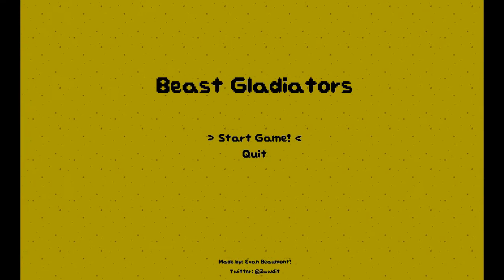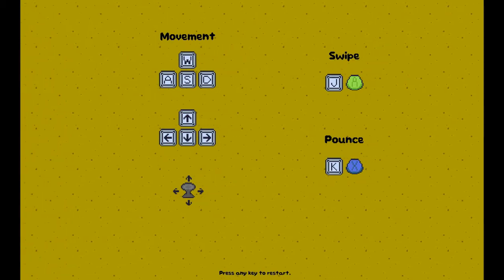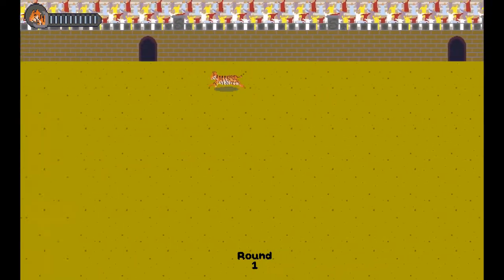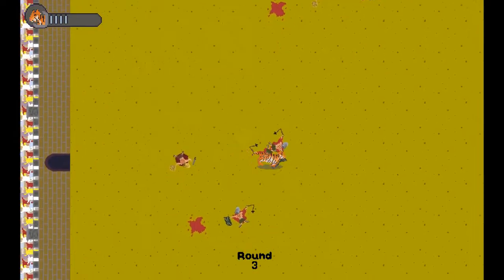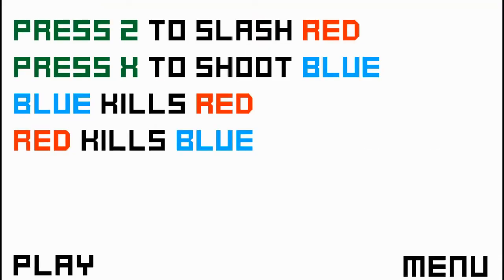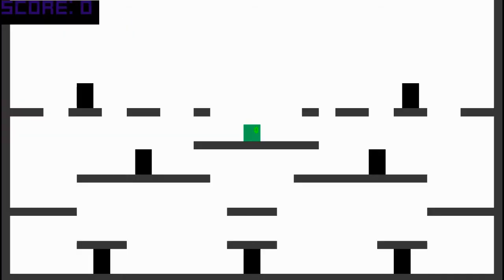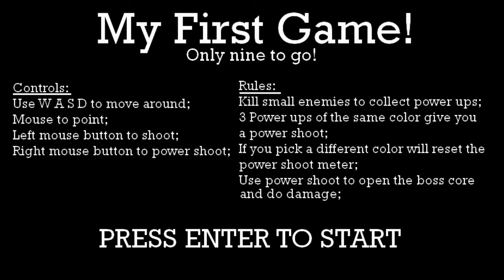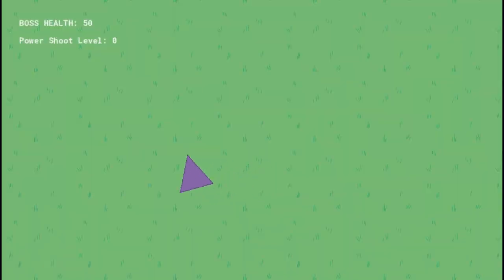Jupi Plays Indie Games: ALL THE INDIE GAMES [GameMaker Studio 2 - Beta Jam] [Part 5]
Basically I wanted to play all of the games that were entered in the GameMaker Studio 2 Beta Jam, so I did. This jam challenged developers to make a game in the beta version of the GameMaker Studio 2 engine! The theme was Arena.
00:32 - Beast Gladiators
01:32 - Colesseum Manager
02:35 - RGB
03:33 - My First Game Jam
05:01 - GunMage